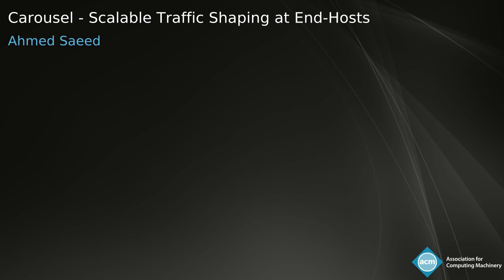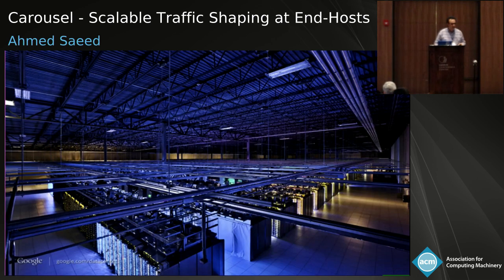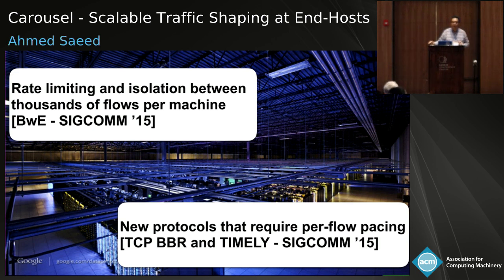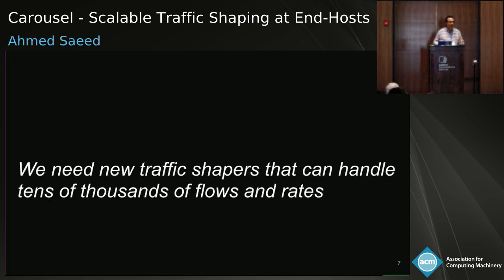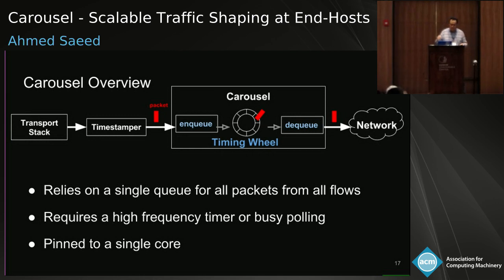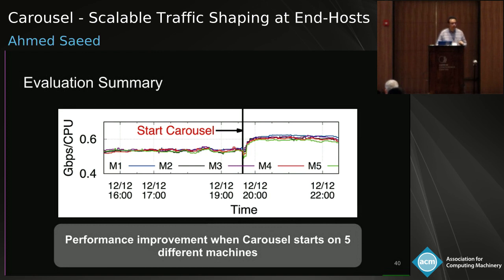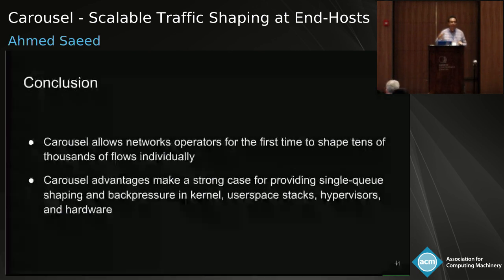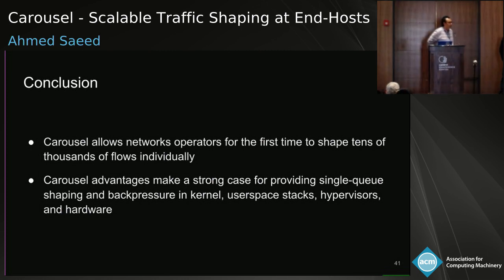Carousel: Scalable Traffic Shaping at End Hosts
My talk at SIGCOMM 2017